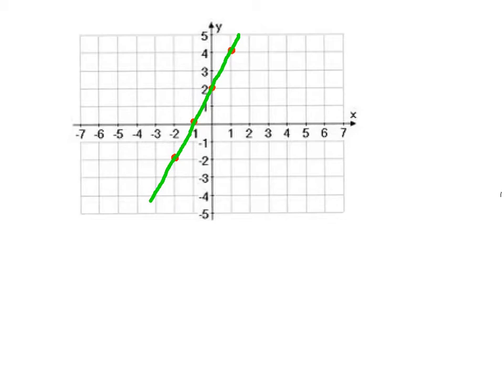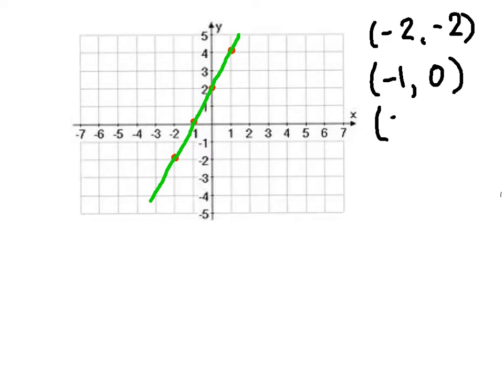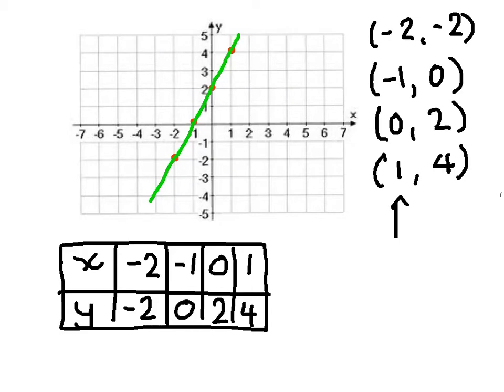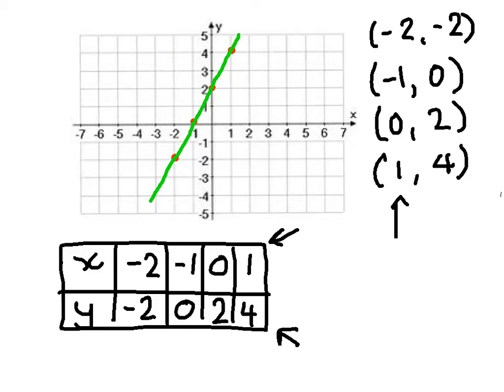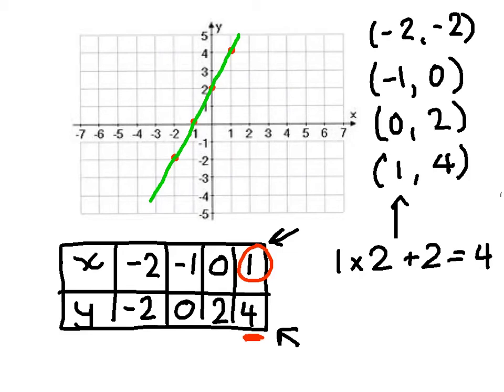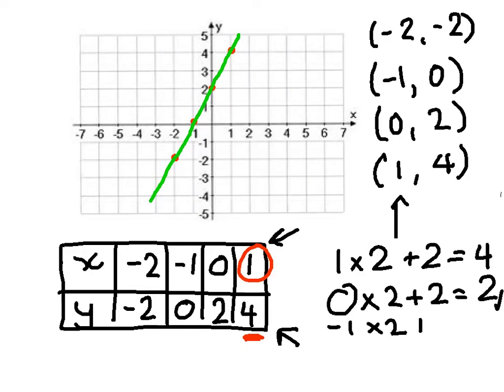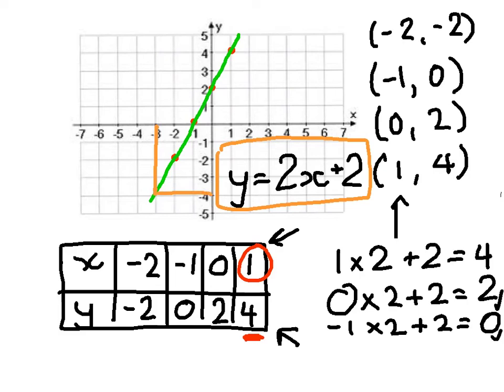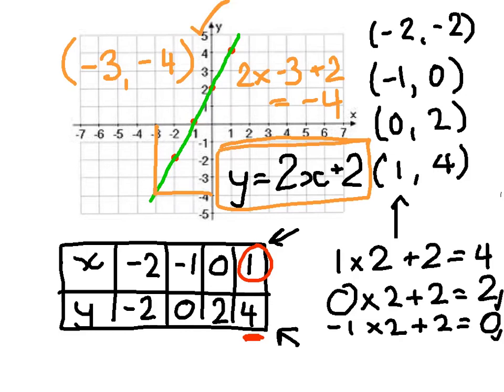Rules from graphs 1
finding rules with graphs 1